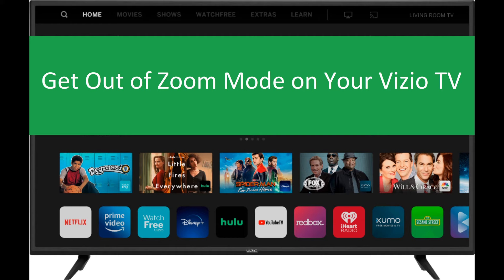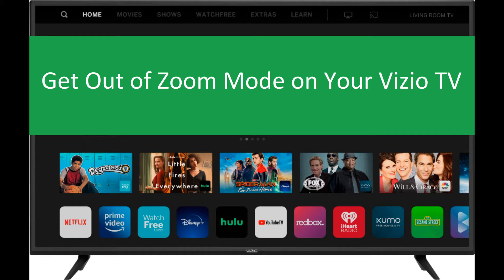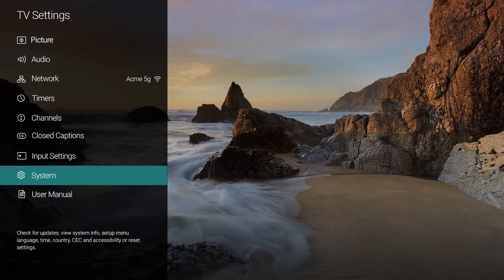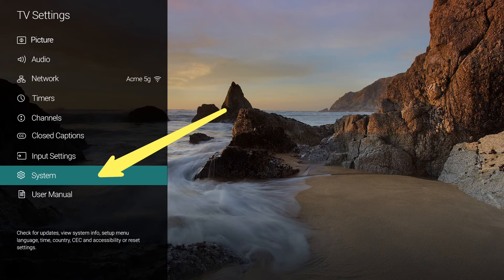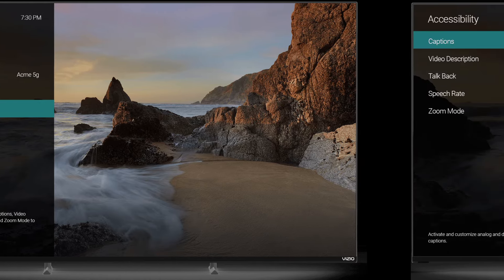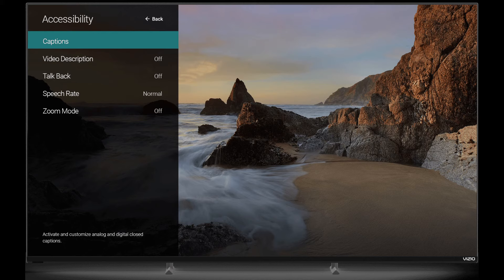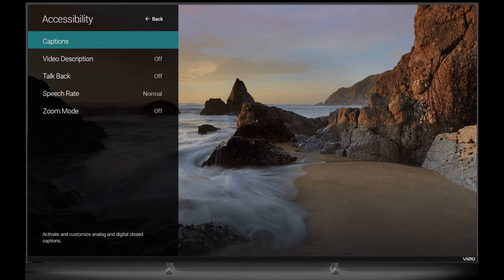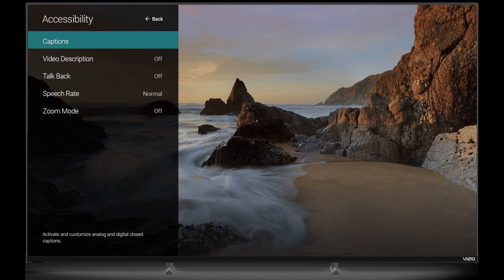How to Get Out of Zoom Mode on Your Vizio TV